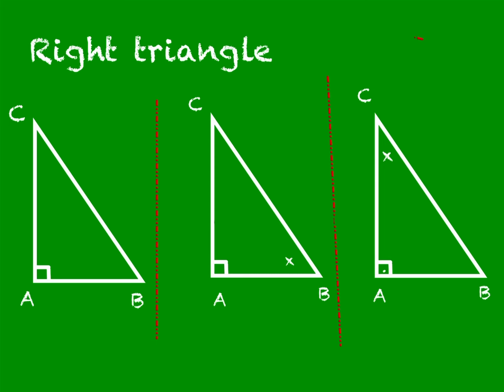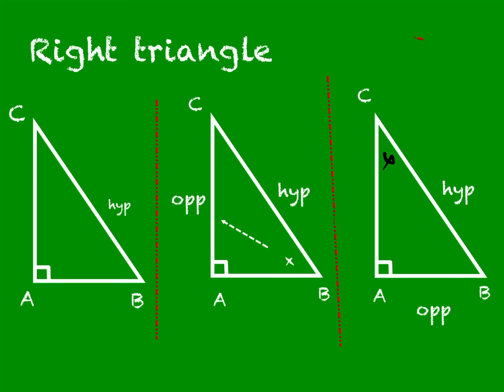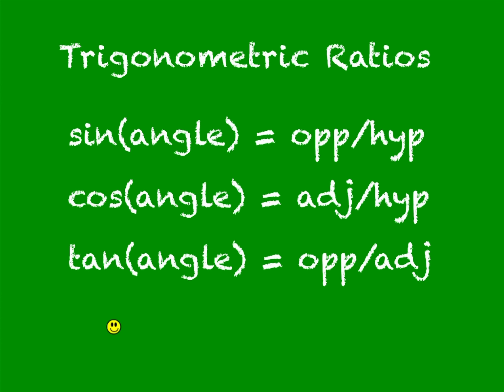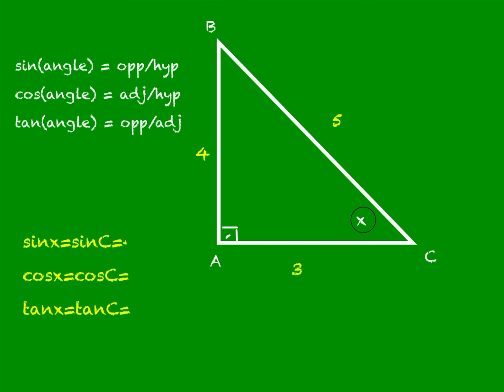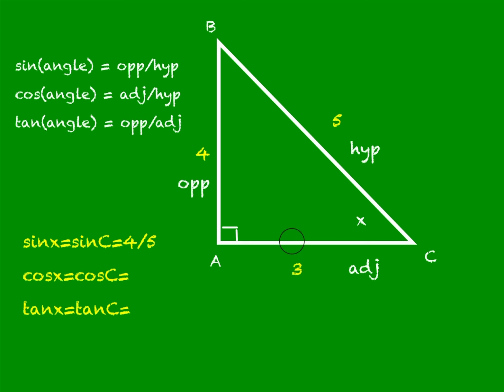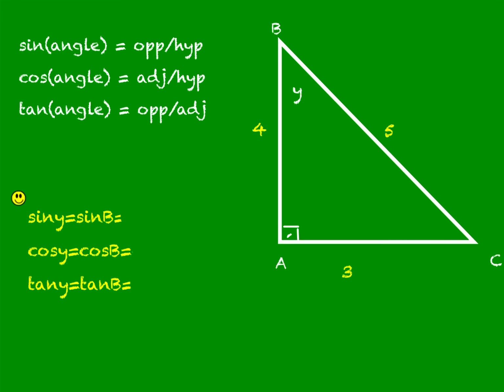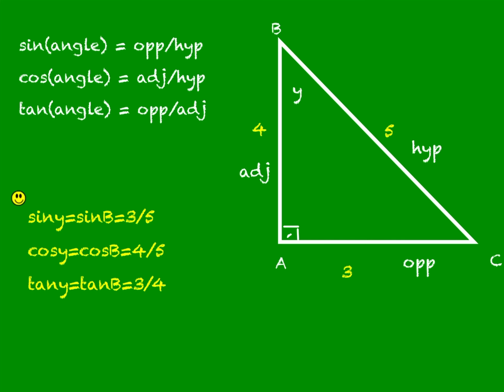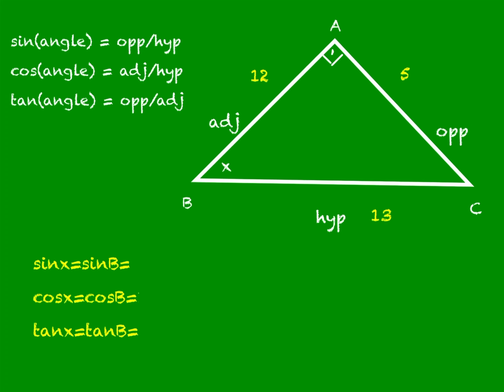Easy way to calculate Trigometric ratio